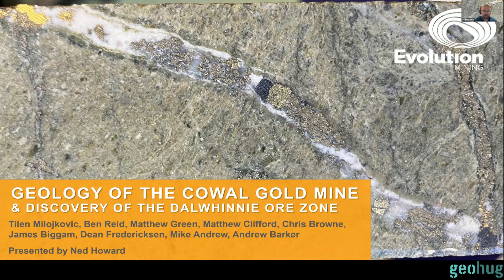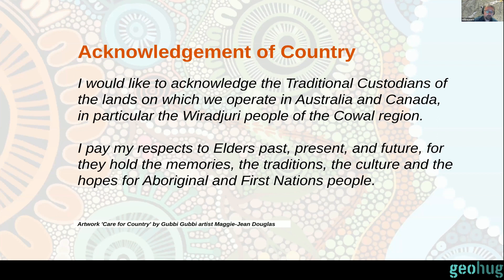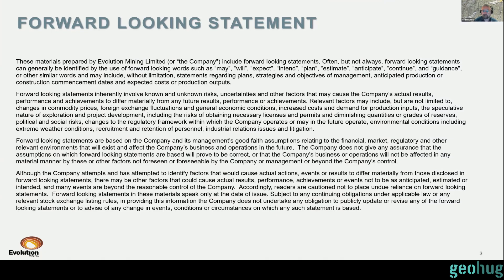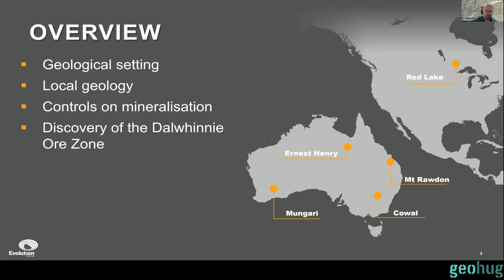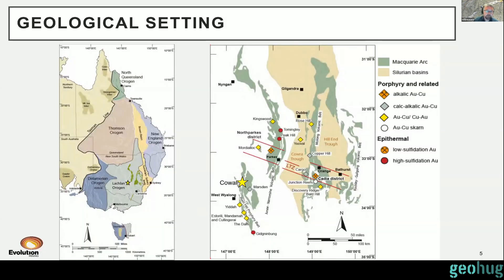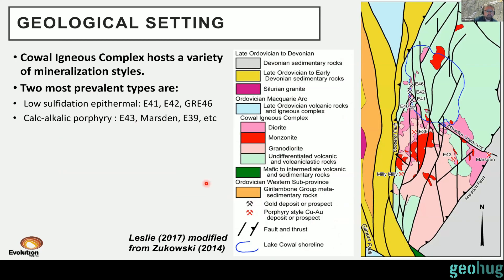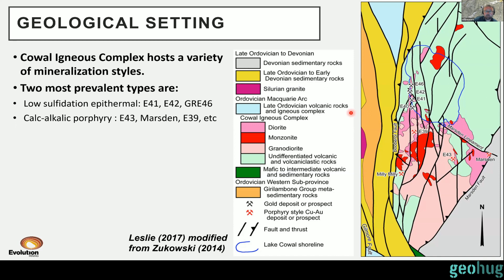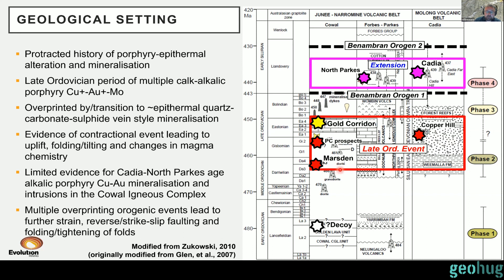Ned Howard - Evolution Mining - Geology of the Cowal Gold Deposit and Discovery of the Dalwhinnie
Ned Howard is Principal Geologist – Technical at Evolution Mining where he has worked for the last 9 years.  He oversees Evolution’s geoscience initiatives and provides support to exploration and mining teams to solve geological problems and to generate and test exploration targets. He specialises in geochemical and SWIR spectral applications to exploration and ore body knowledge across a range of gold deposit styles.